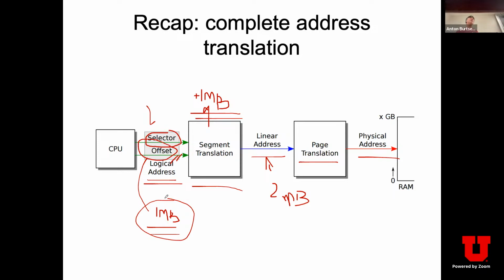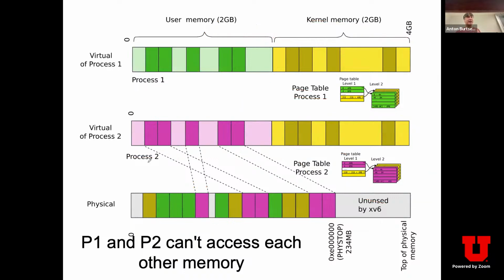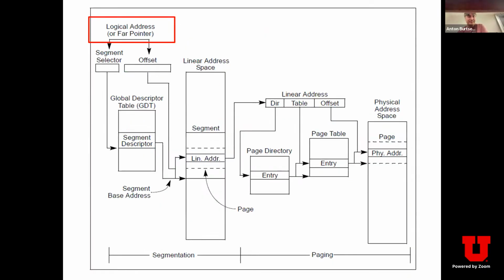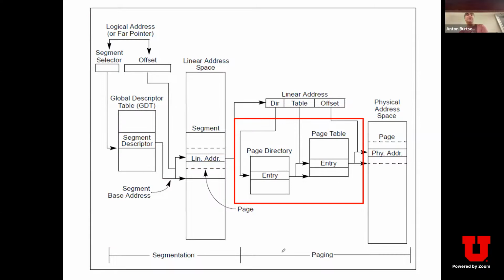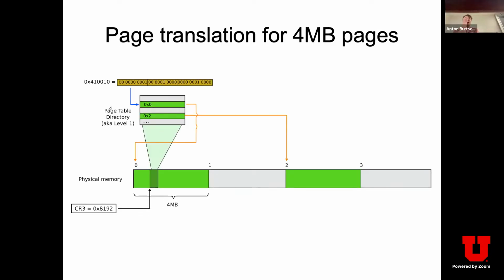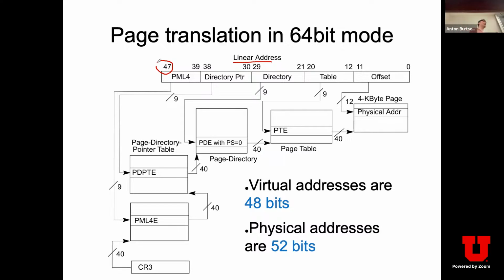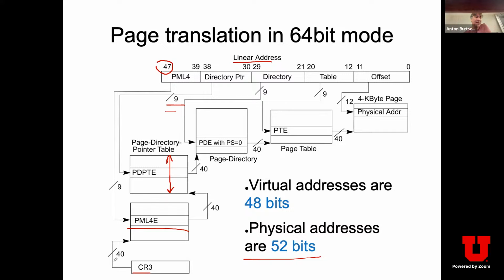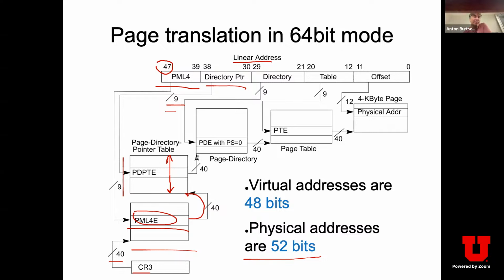cs5460/6460 Operating Systems (Spring 2024) - Lecture 06 - Segmentation and Paging (part 3)